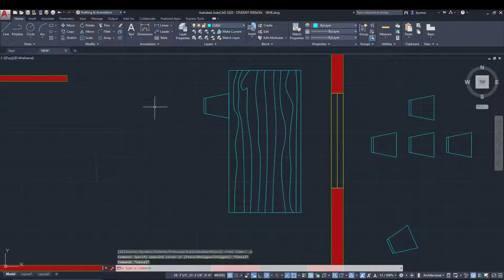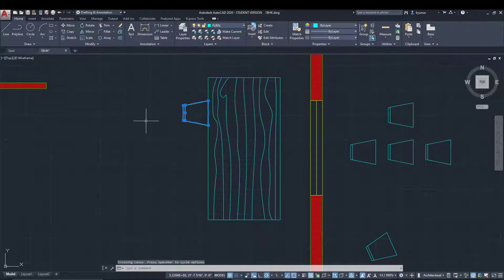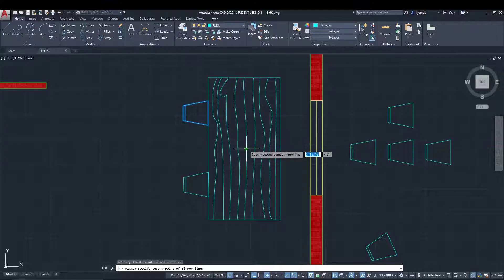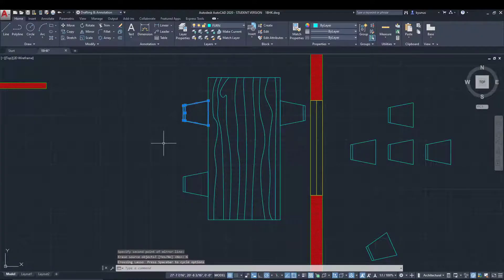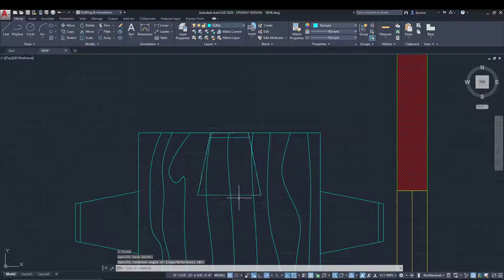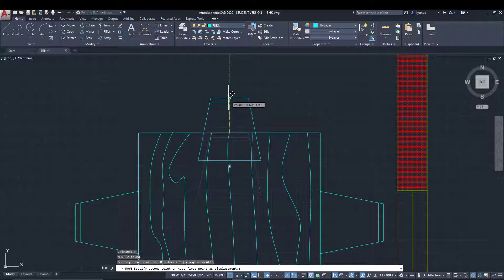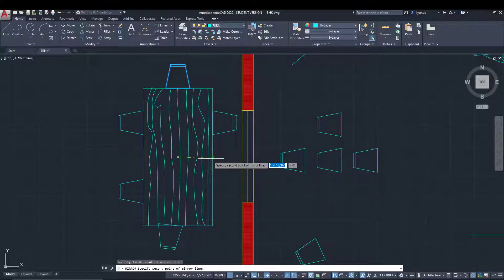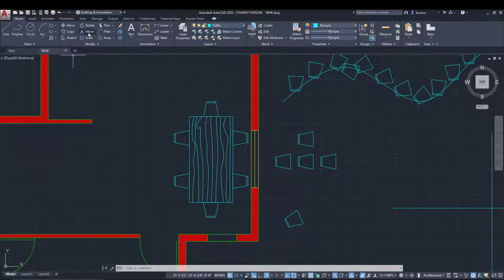AUTOCAD - HOW TO MIRROR